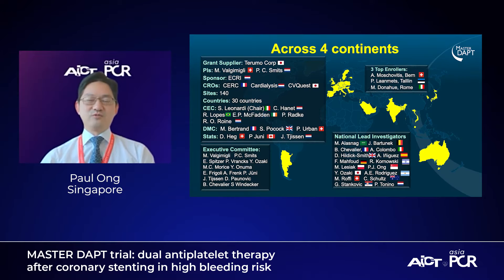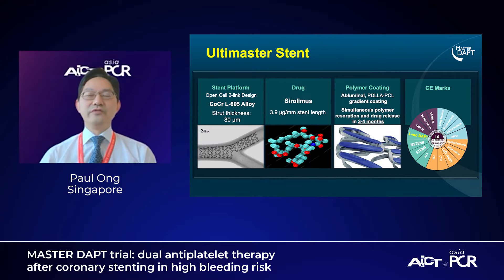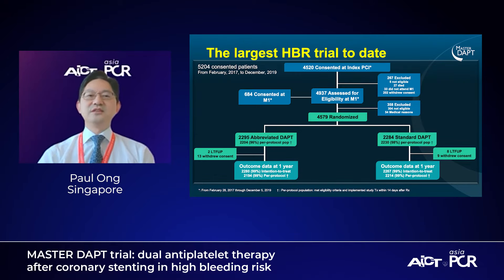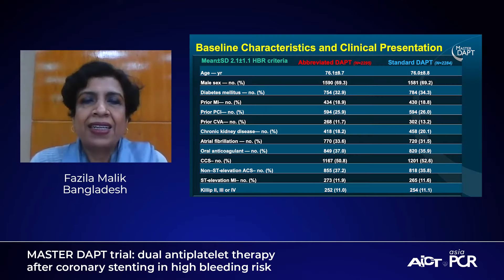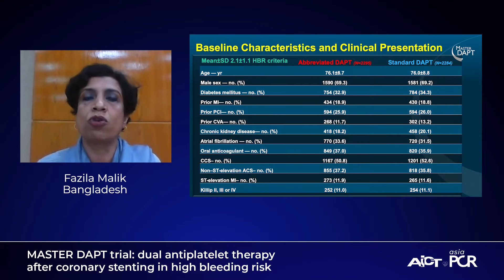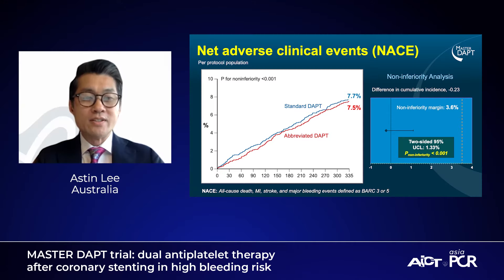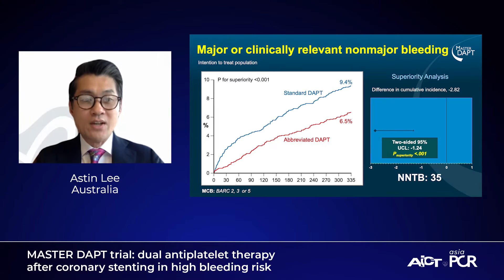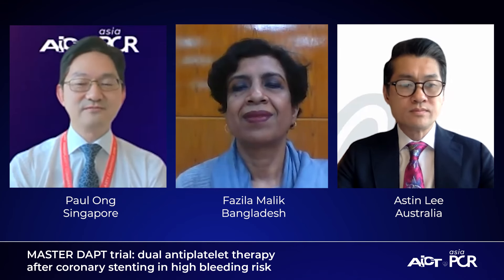MASTER DAPT trial: dual antiplatelet therapy after coronary stenting - AICT-AsiaPCR 2021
In this session dedicated to the MASTER DAPT study, considered the largest HBR trial to date, learn about the baseline characteristics, clinical presentation, and procedural characteristics of this large trial carried out across 4 continents, before hearing our speakers' interpretation of its 30-days outcomes.

Anchorperson: H.C. Tan
Discussants: S.S. Imran, J. Tan, Y. Ahn, S. Harding, F. Malik